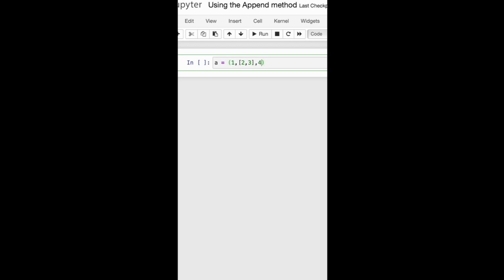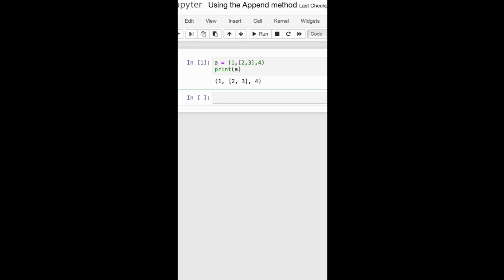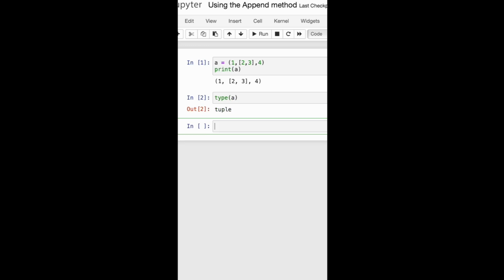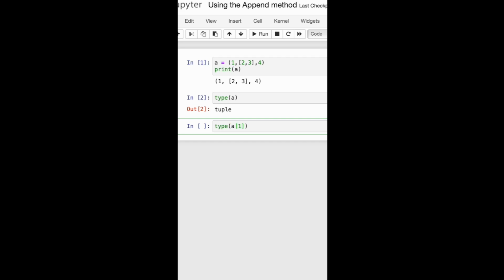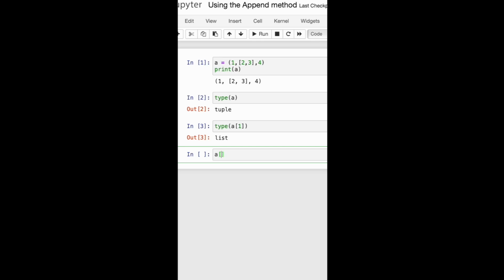Append method in Python | Python Tutorial Series